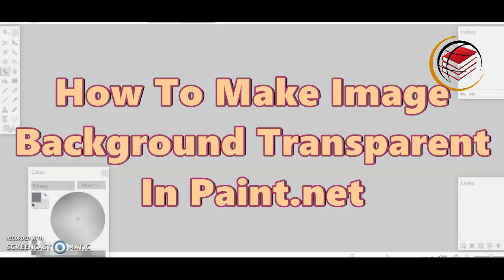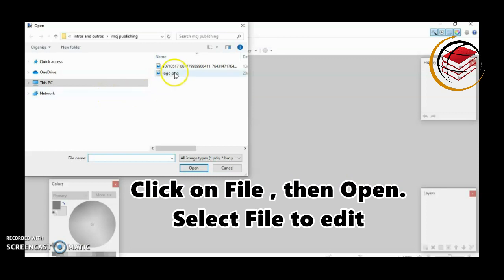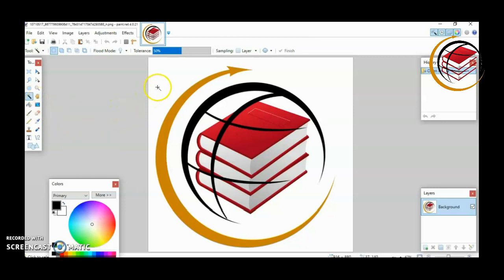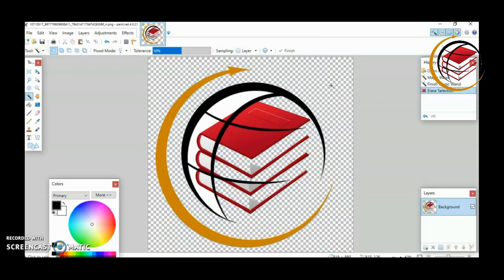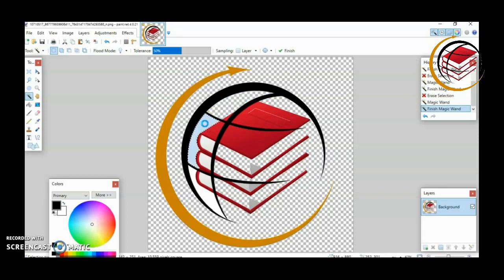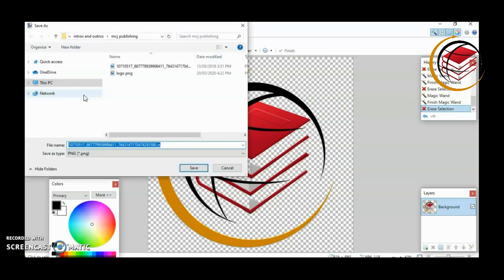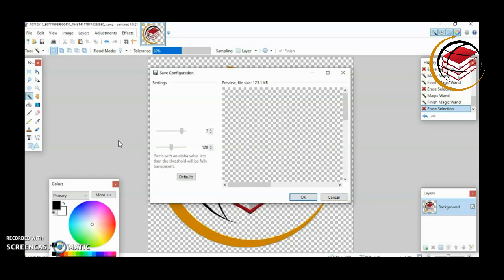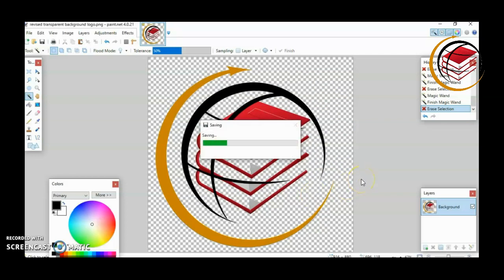How To Make Image Background Transparent In Paint.net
In this video I demonstrate how to change the background of an image to transparent using Paint.net

📌📌📌📌📌📌 My Gear 📌📌📌📌📌📌
Joby Gorillapod